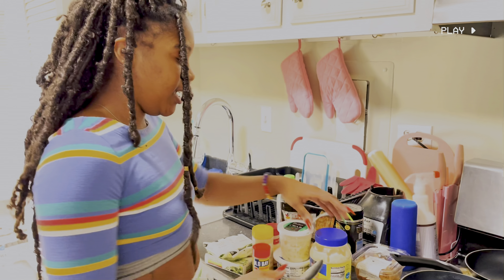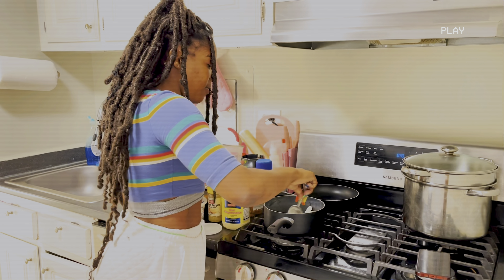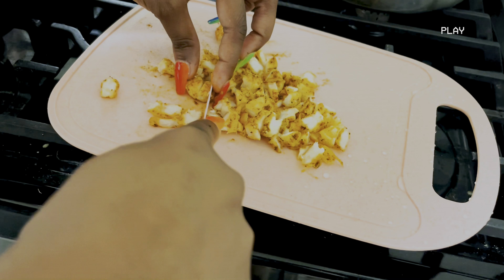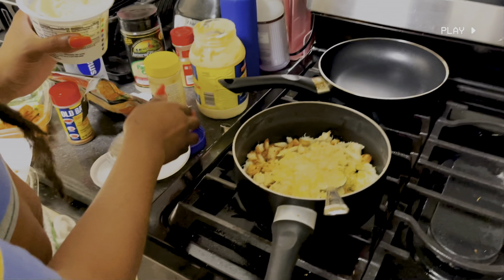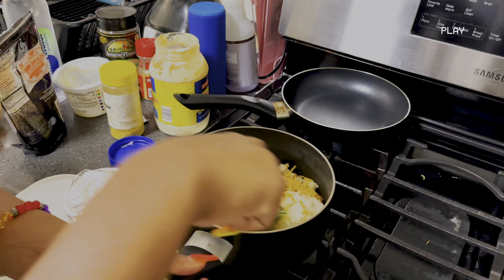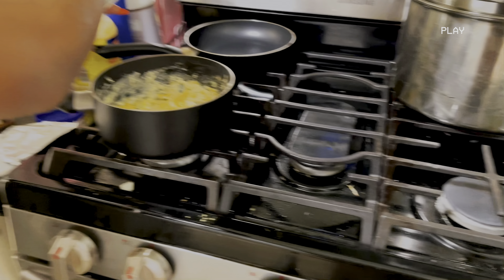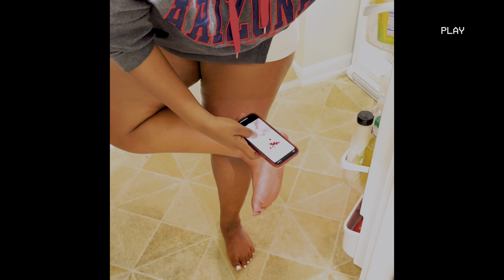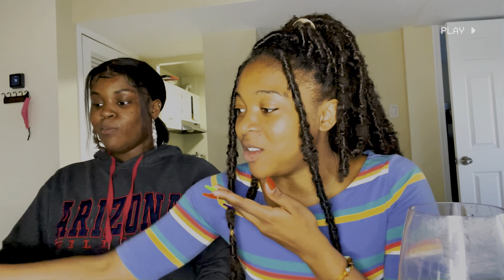New Recipe ALEERT!!!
Writer, Director, Editor: Frankiee Moses
Twitter & instagram: @phrankieeee
Director of Cinematography: Frankiee Moses
Twitter & Youtube: @phrankieeee